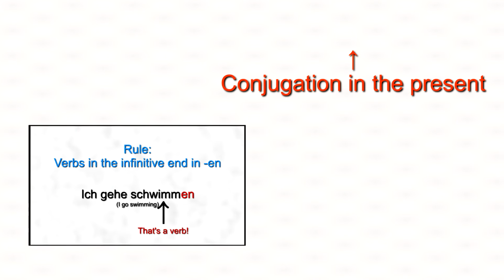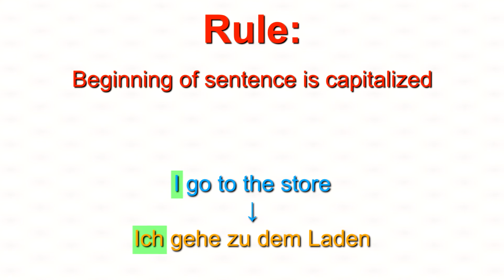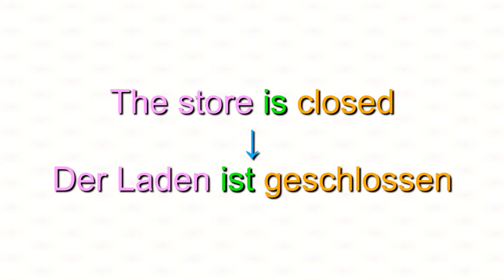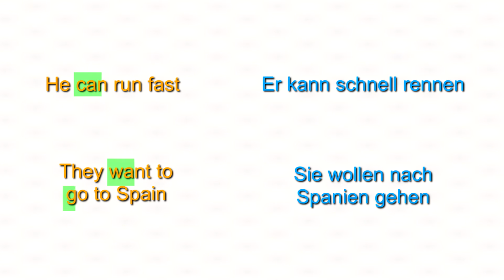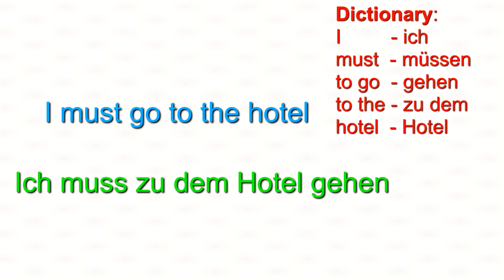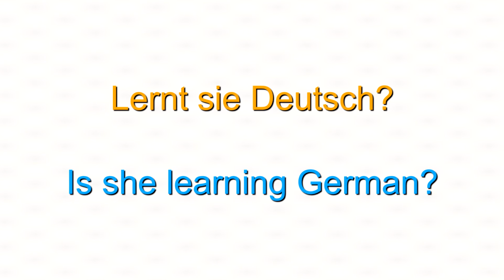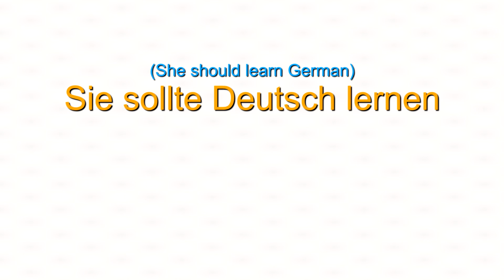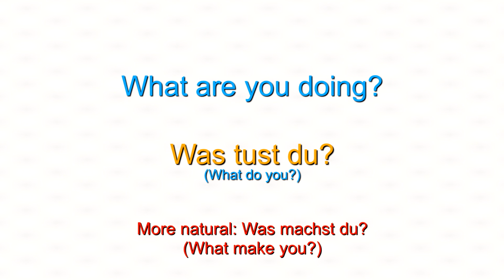German Present Tense Explained | Word Order | Questions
Let's discuss the word order and how to ask Questions in the present in German.

Timecodes:
00:33 - Capitalization
00:49 - Word Order
02:02 - Practice
02:33 - Questions
03:54 - Question Words